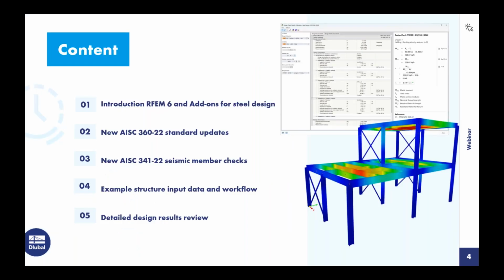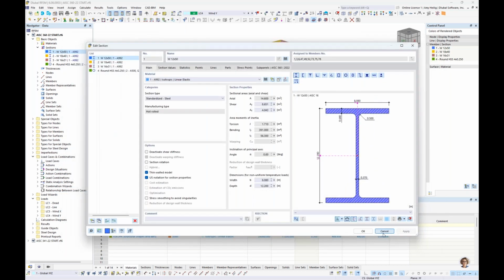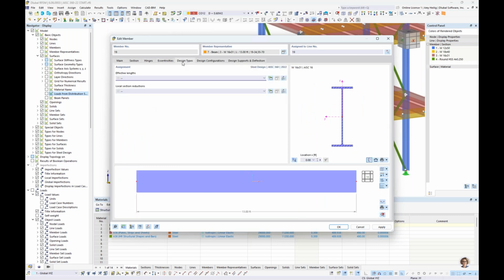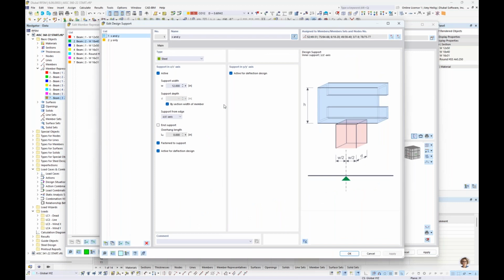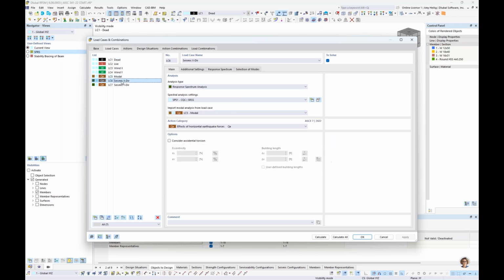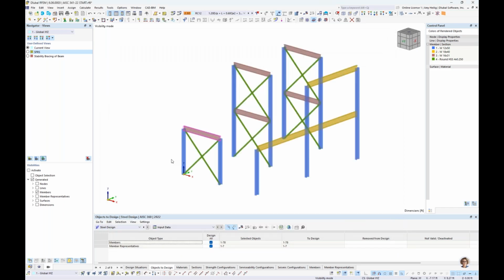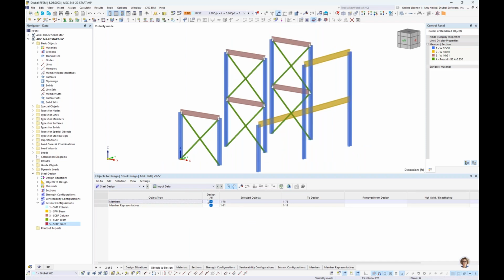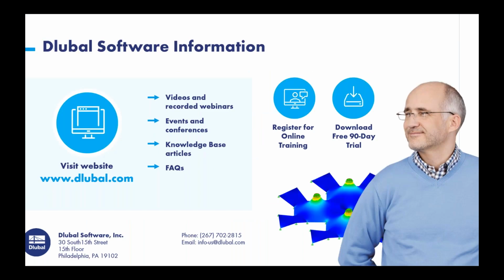[EN] Webinaire, | Vérification des barres en acier dans RFEM 6 selon l'AISC 360/341-22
Ce webinaire est une introduction à la vérification des barres en acier selon l'AISC 360-22 et l'AISC 341-22 dans RFEM 6.

Déroulé :
00:00 Introduction
03:03 Mises à jour de l'AISC 360-22 dans RFEM 6
06:30 Examen du modèle de structure
11:02 Vérification du chargement
17:00 Entrée du module complémentaire Vérification de l'acier
28:26 Examen des résultats du calcul selon l'AISC 360-22
33:00 Examen des charges sismiques
42:08 Entrée de sismicité du module complémentaire Vérification de l'acier
51:15 Examen des résultats de la vérification de l'AISC 341-22
59:19 Conclusion